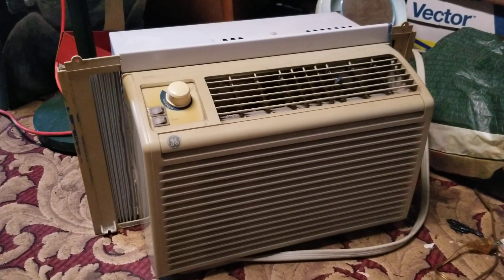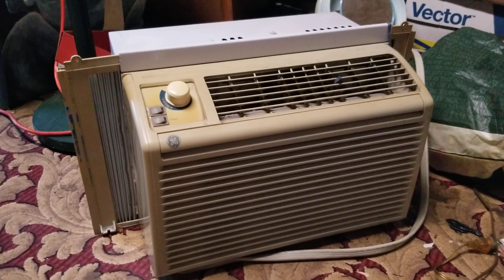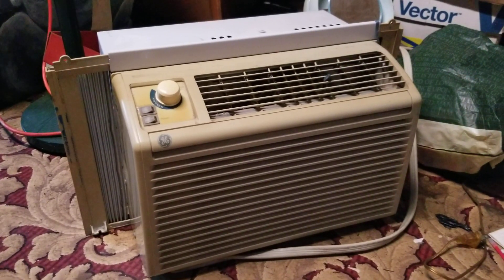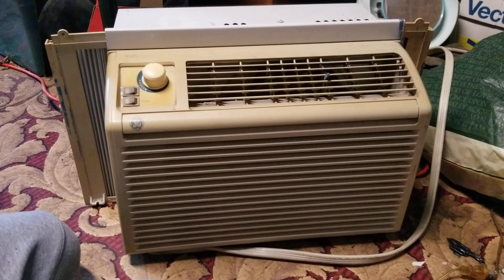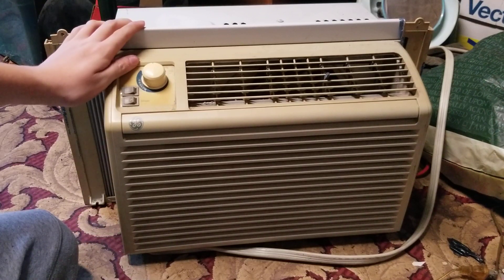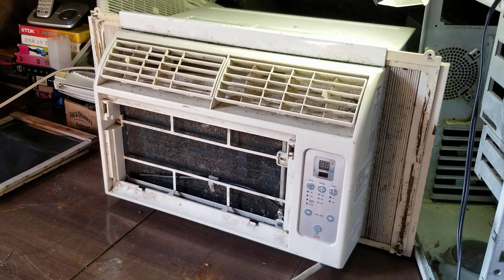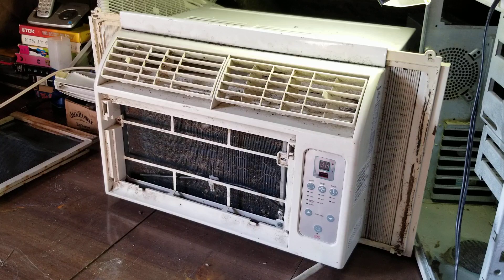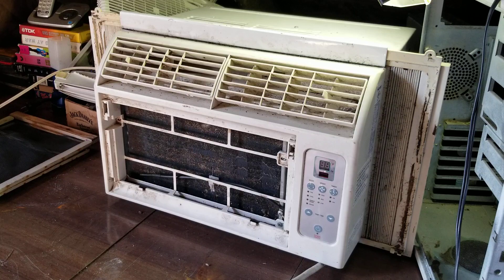Modern AC Claims Are Stupid